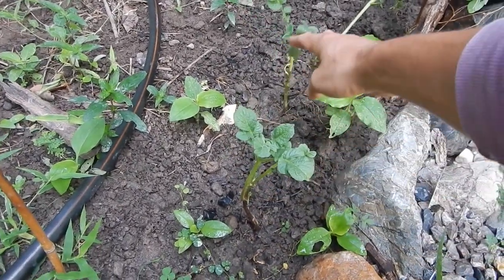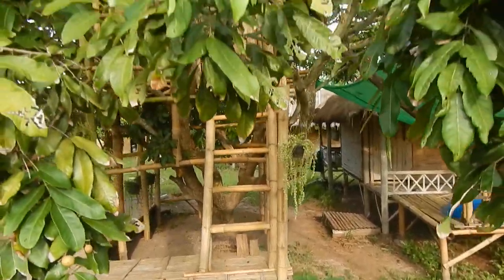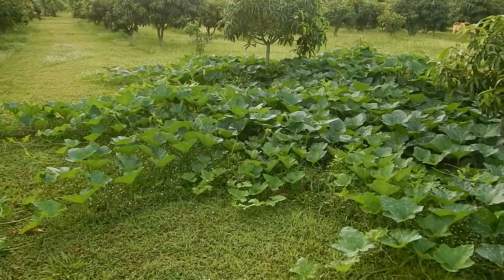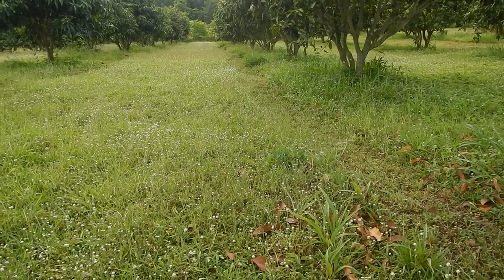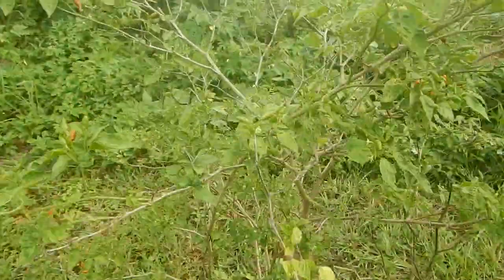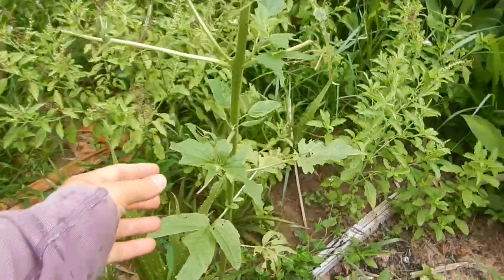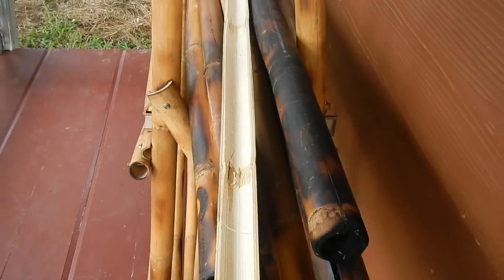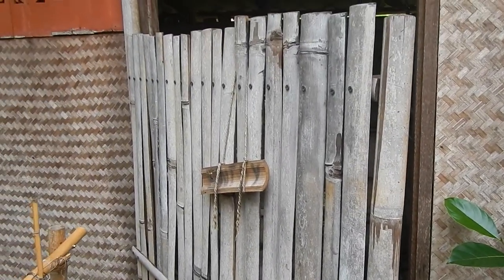Growing Pumpkin In Rice Straw Pile (Vegan Camp Update July 2020)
The biodiversity in a rice straw pile is amazing. It gives so many benefits and is an amazing medium for growing all kinds for plants.

Longan season is here and there are also lot's of chillis around!

Meet Lek next week in Chiang Mai, Robinson Hall, Central Plaza